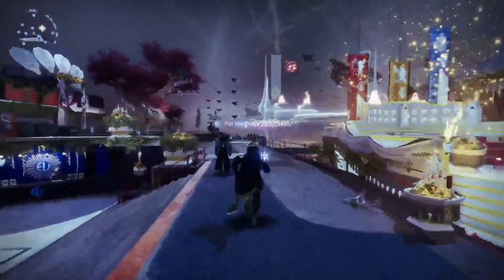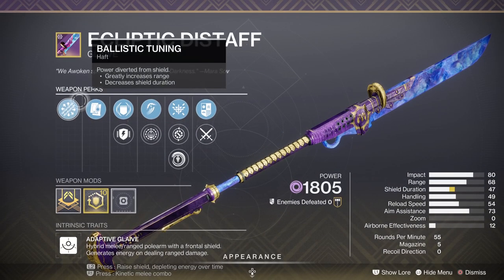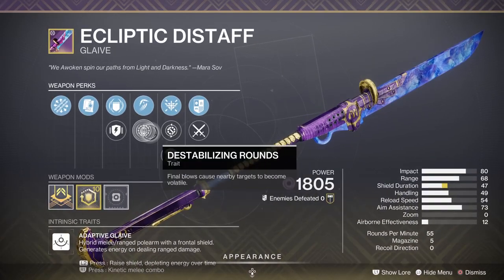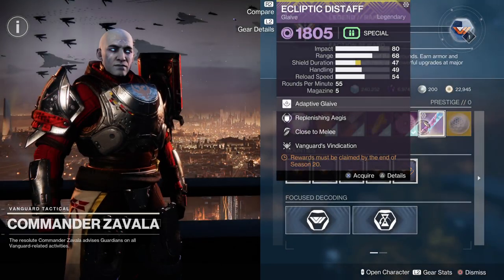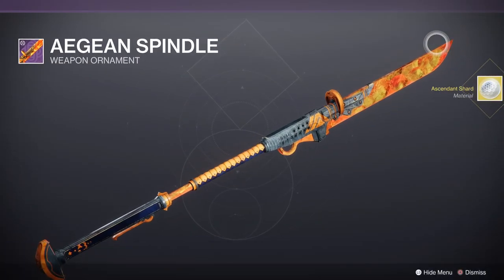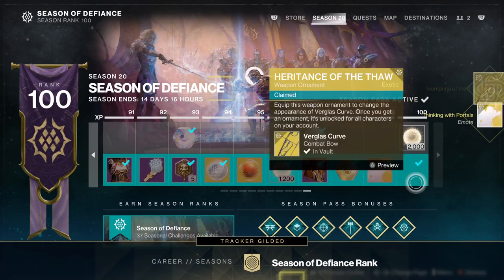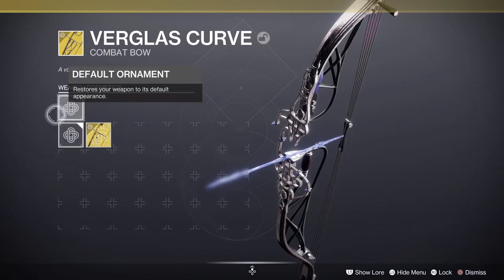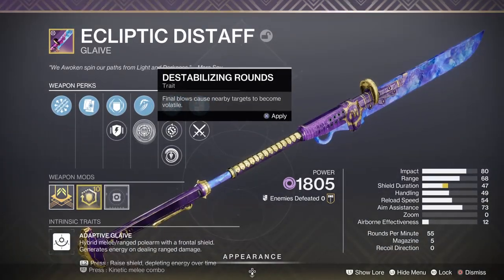Getting ECLIPTIC DISTAFF, Season level 100, and RESETTING my Vanguard Rank in Destiny 2!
In this video I get the Ecliptic Distaff Glaive, reach level 100, and reset my vanguard rank in Destiny 2!

Discord(No Server): TatMan2k (8275)